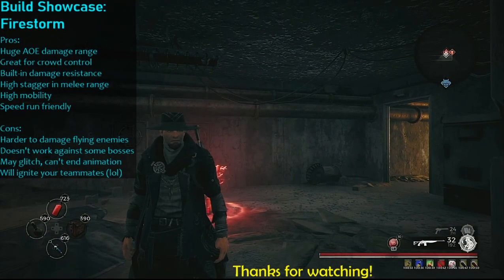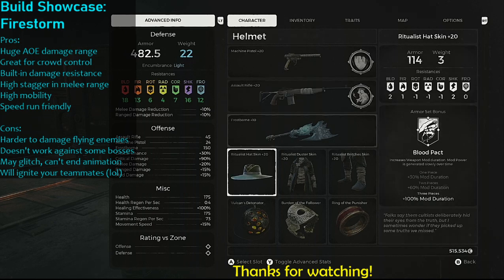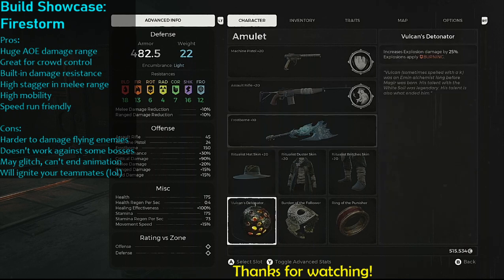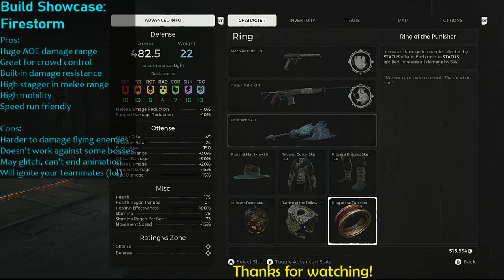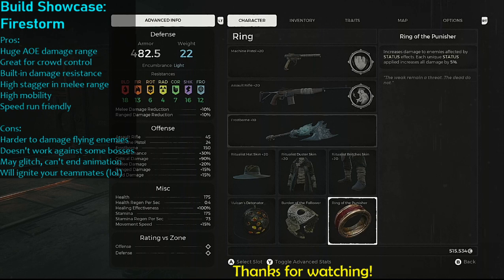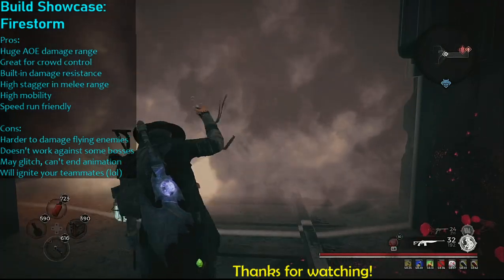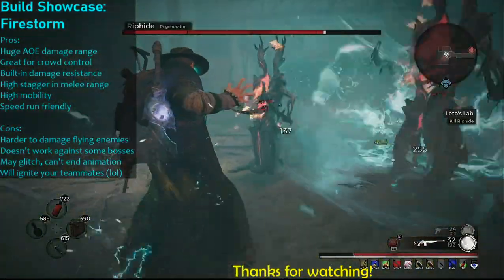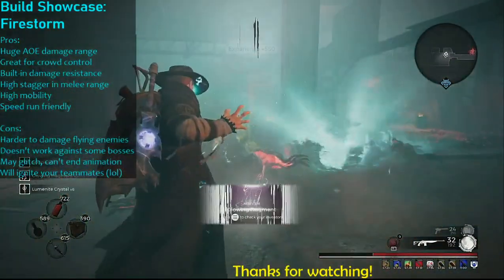Remnant: From the Ashes - Firestorm Build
If you've ever found Stormcaller to be lack-luster, definitely give this build a try!  It revs up your lighting bolts with fire damage over time and generates huge mod power quickly.  Fight starts at @2:28.

This build works because Stormcaller triggers the fire effect from Vulcan's Detonator, giving a much-needed damage boost and bonus mod regeneration. You only need the Cultist set, Stormcaller mod, and Vulcan's Detonator amulet for the base pieces of this build, making it easier to get than most.

There are several variants to this core build that give extra utility or survivability, such as Hunter's Mark + Burden of the Gambler combo for better trash mob clearing, Alchemist's Jewel for higher defense, or Band of Discord for rapid healing while Stormcaller is active.